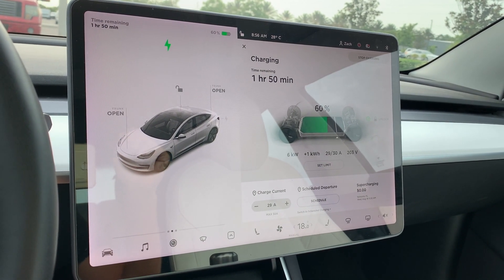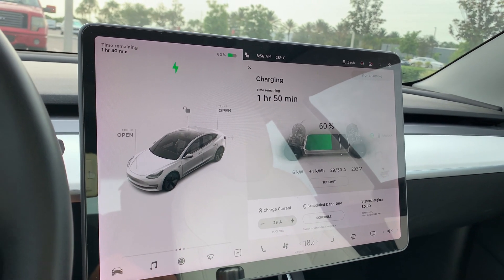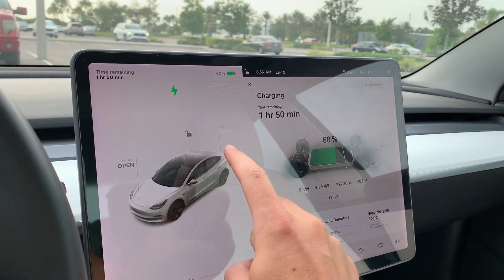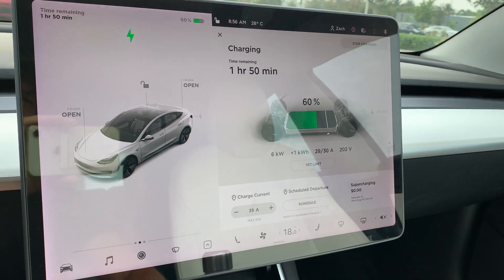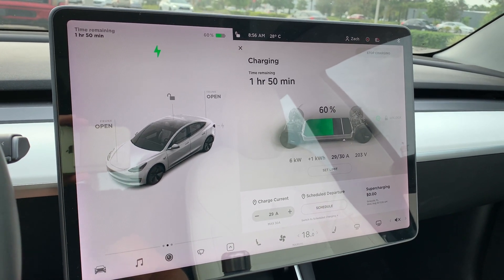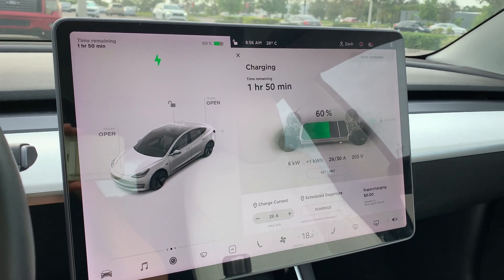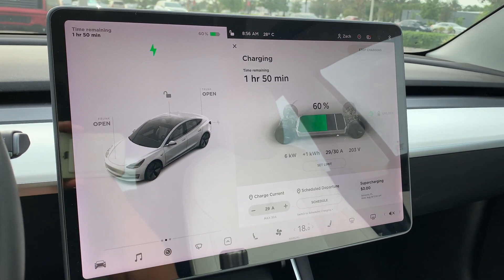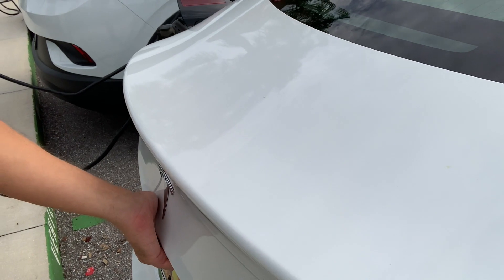Tesla Model 3 trunk won't open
My Tesla Model 3 trunk wouldn't open for a month. Apparently, a wire in the harness in the trunk broke.